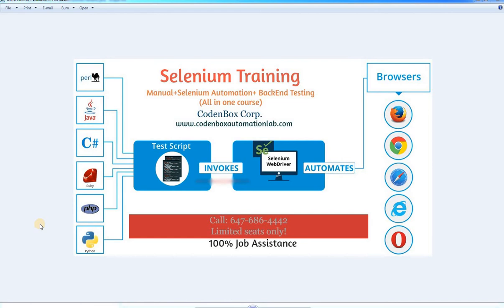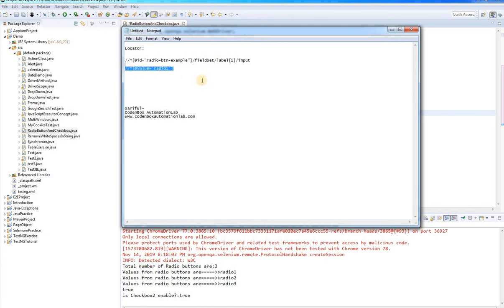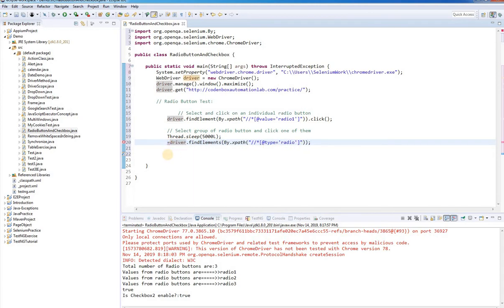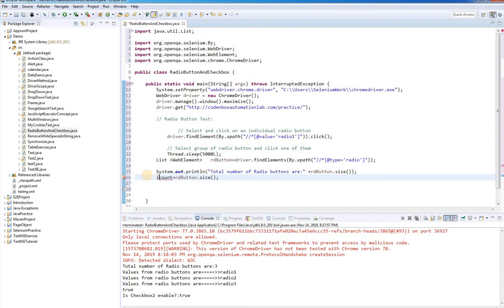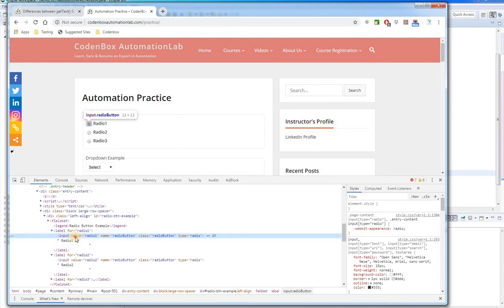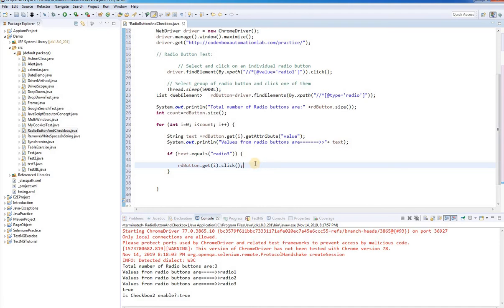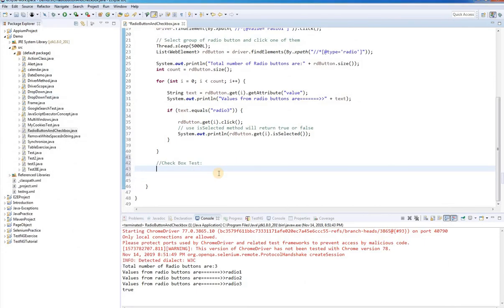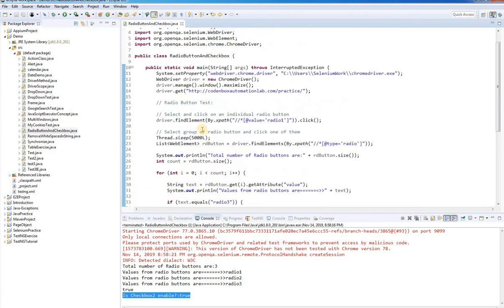Selenium_Part10: How to automate Radio button and Check box in Selenium?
Automate Radio button and Check box in Selenium. To do this we use getAttribute method instead of getText method inside the for loop. To know more about the differences between getText and getAttribute methods, see this blog in Codenbox AutomationLab site.